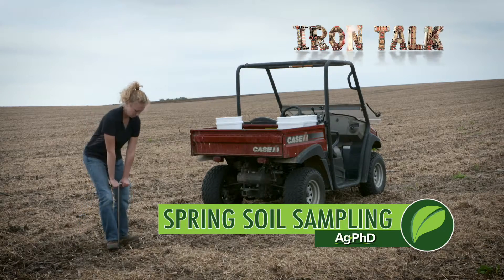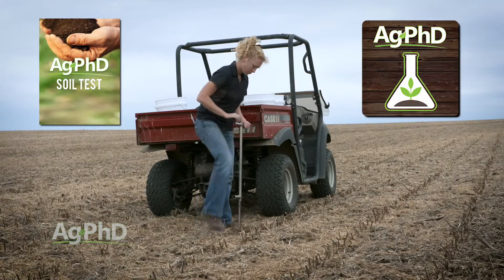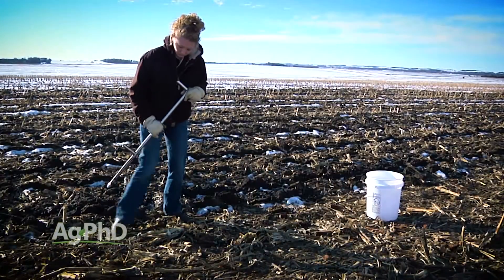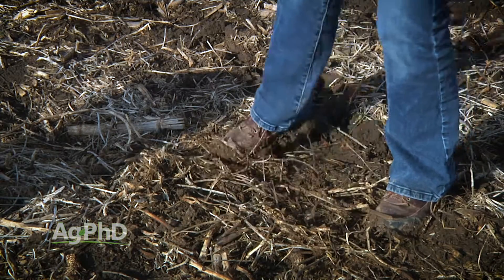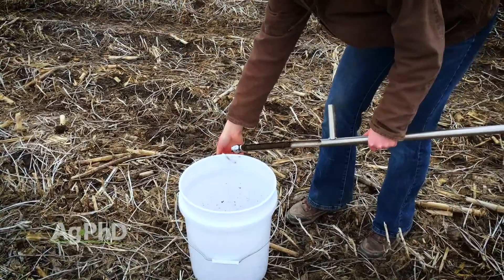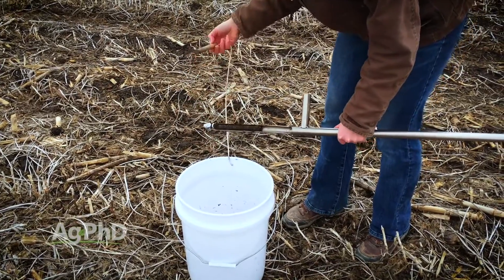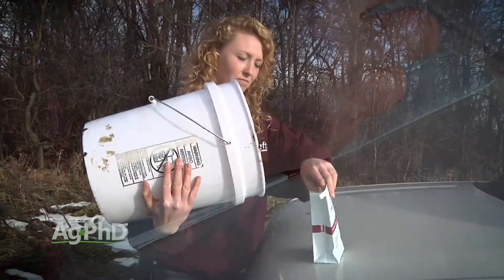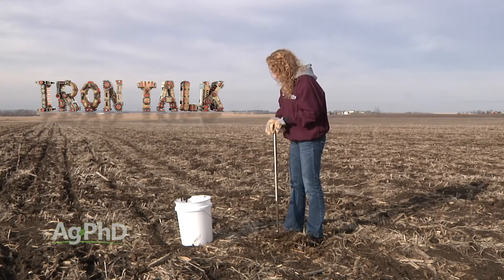Iron Talk #983 Spring Soil Sampling (Air Date 2-5-17)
Soil sampling in the spring can be tricky. Darren Hefty has some pointers for you to make your spring soil sampling go smoothly.